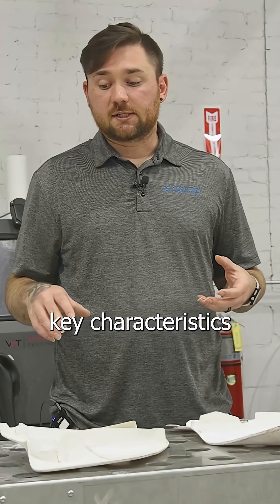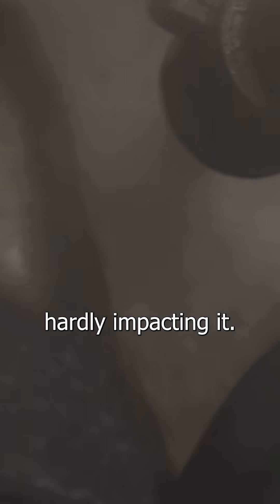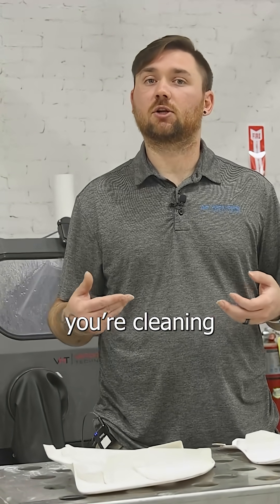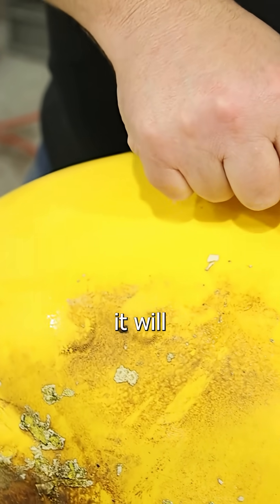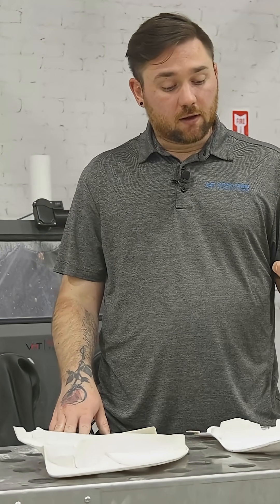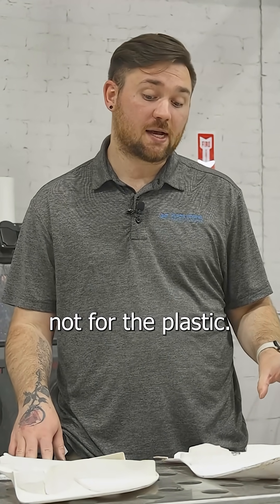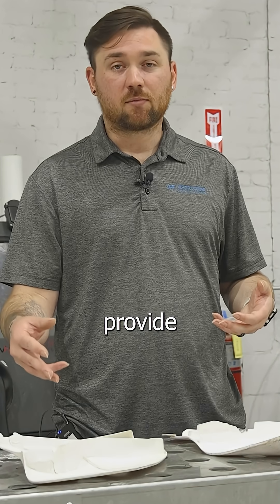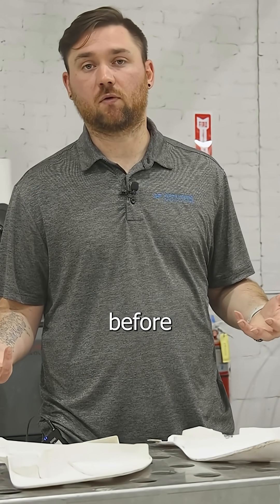Why Vapor Blast Plastic?